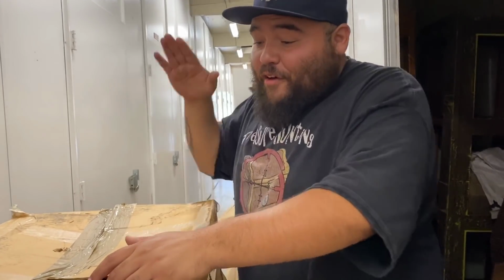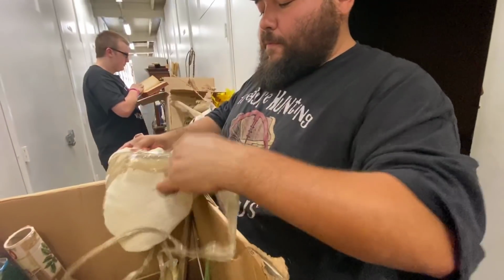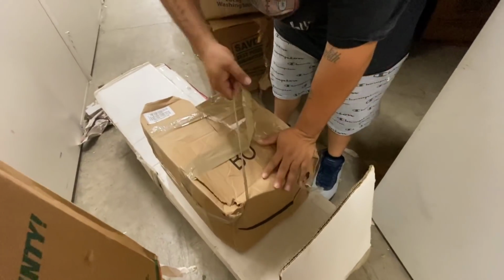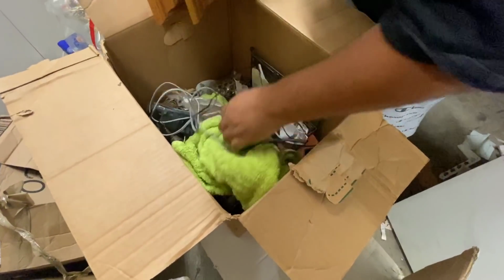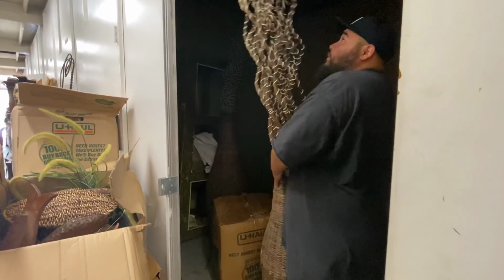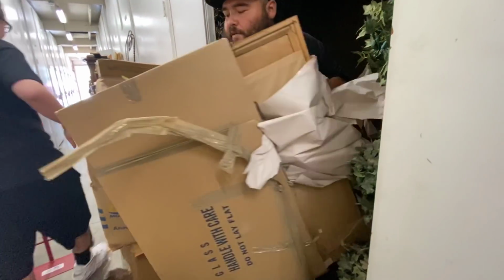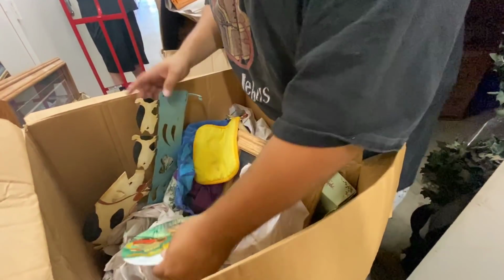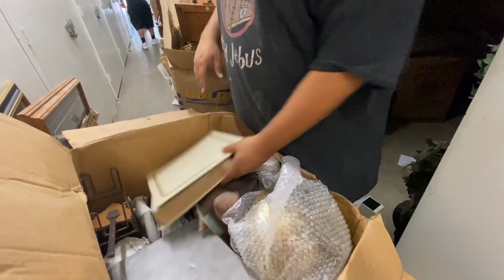2LBS OF PRECIOUS METAL FOUND IN $1200 ABANDONED STORAGE UNIT | MAKING MONEY W/ STORAGE STALKER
I purchased a $1200 Storage Unit with a Gentle Giant..TREASURE HUNTING W/ JEBUS..Take a look at what we found!

Go to Little Mama’s Channel

Send the Stalkers some mail
400 Del Antico ave.

 eBay      (Little Mama)